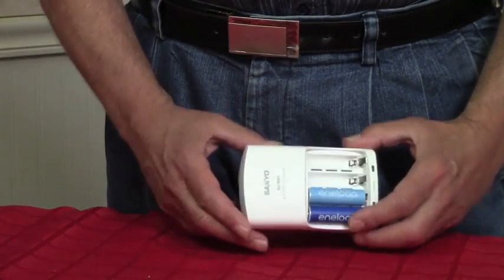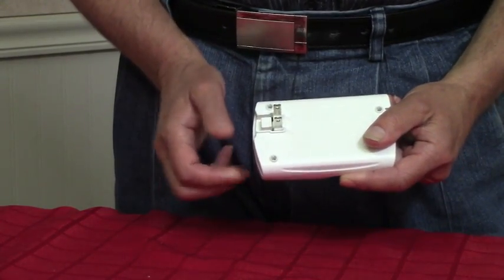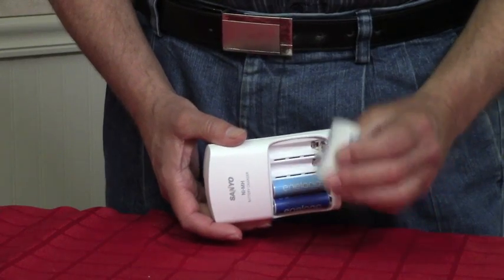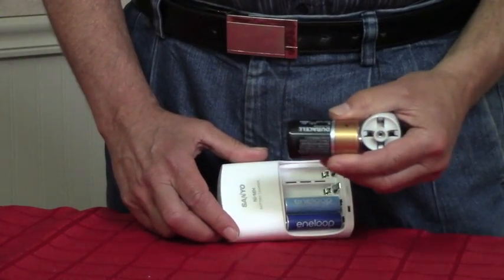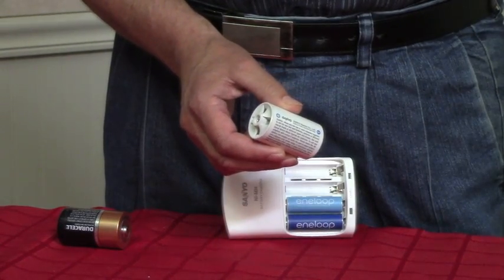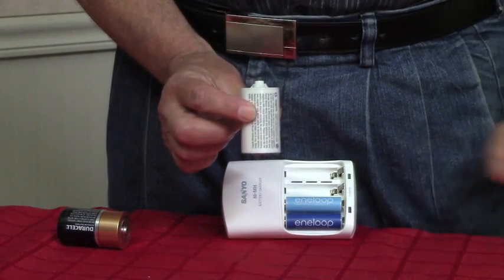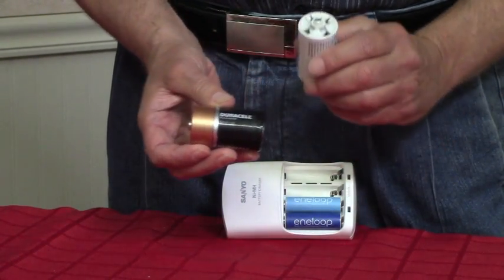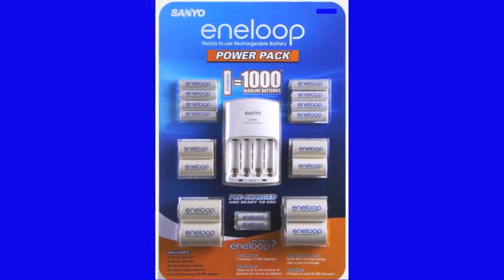These clever, rechargeable batteries are perfect for RVers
Eric Brotman of RVtravel.com shows you an ingenious rechargeable battery set that features rechargeable AA and AAA batteries that can do double duty as D and C batteries as well. This product is available at Amazon.com